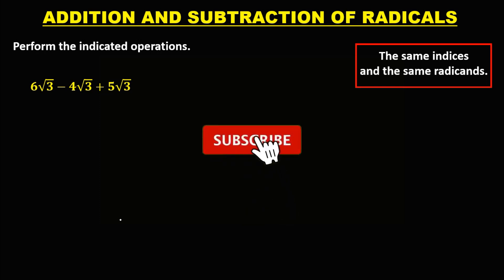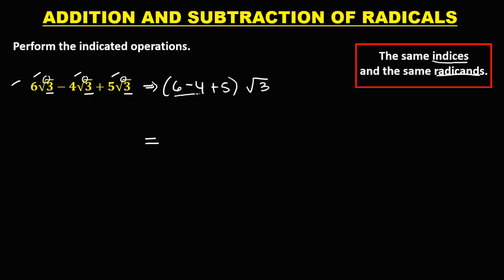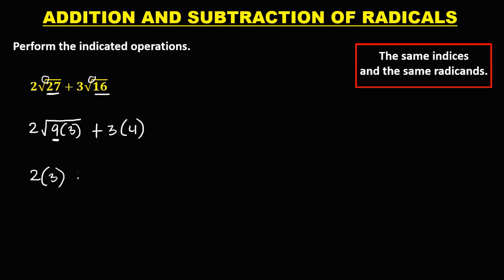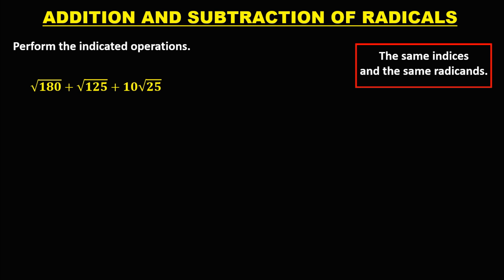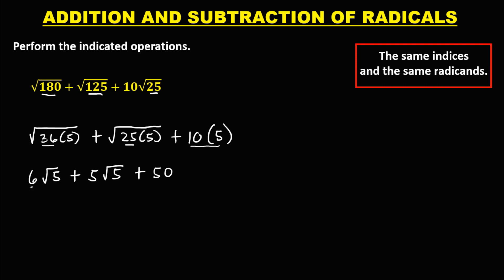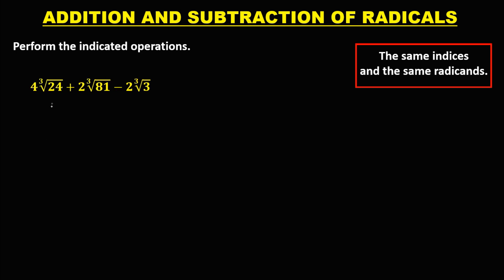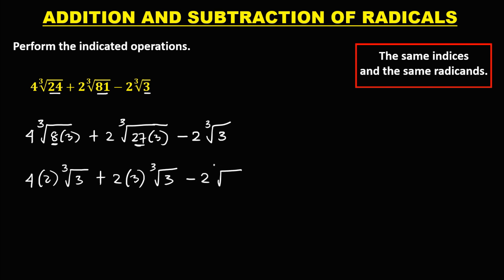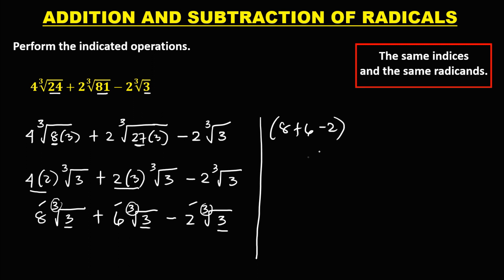ADDITION AND SUBTRACTION OF RADICALS